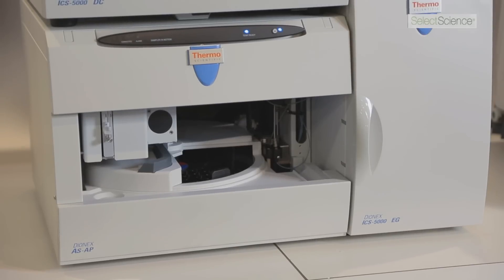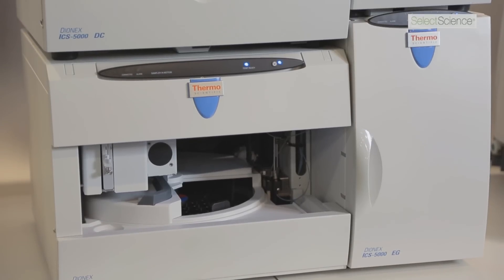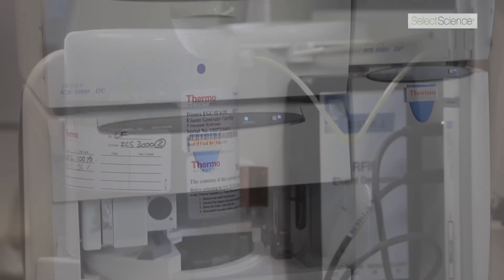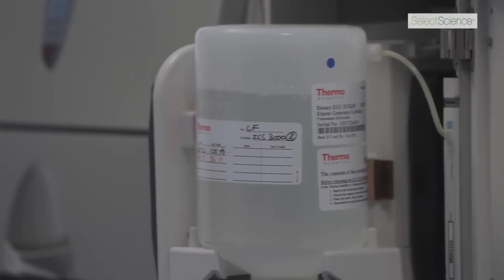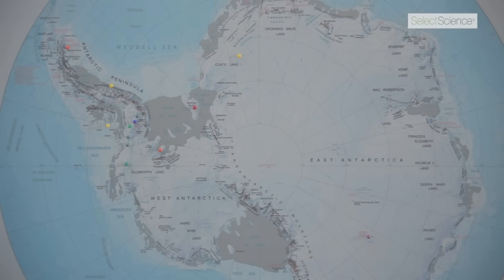Anaylzing Ice Core Samples for the British Antarctic Survey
Ailsa Benton, Ice Core Analytical Scientist at the British Antarctic Survey, uses chromatography to analyze the ice core to determine past environmental conditions.